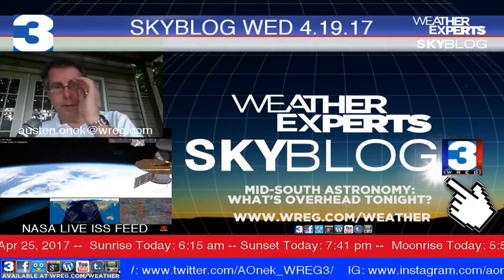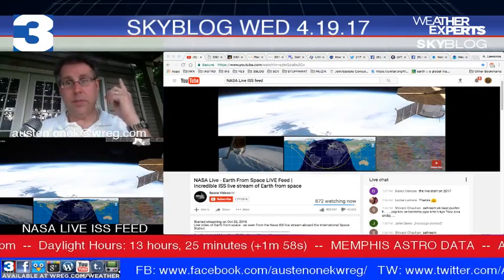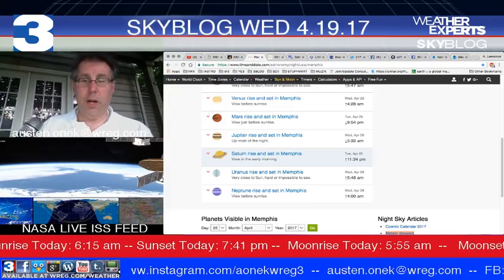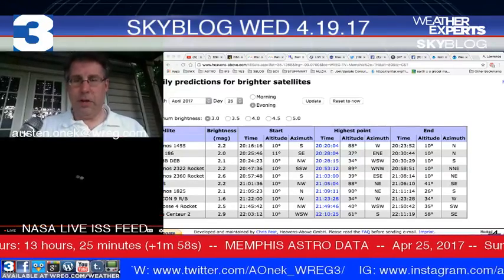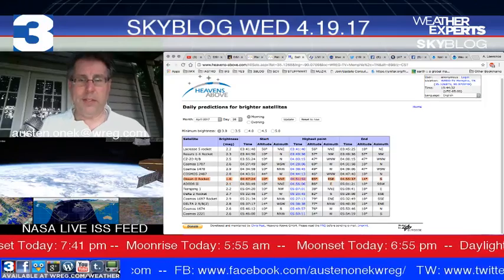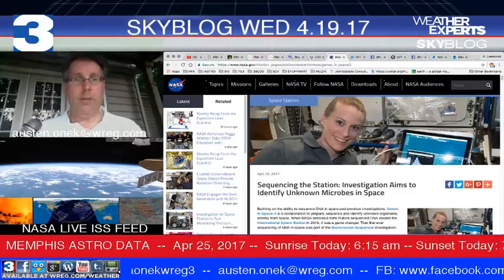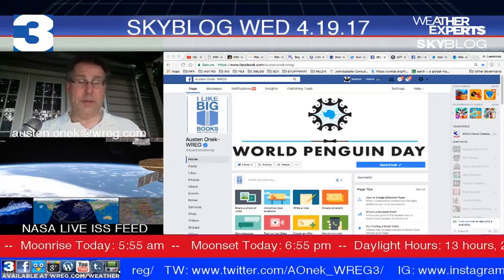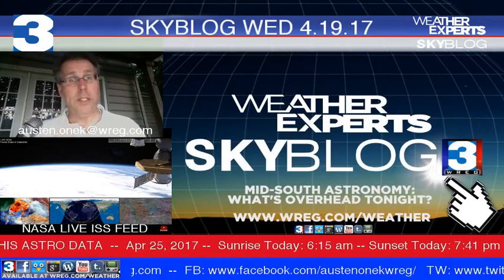WREG-TV SKYBLOG3: TUE PM 4.25.2017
Looking up at the night sky tonight? Let's see what's available to stargaze on WREG @3onyourside AstronomyBlog SkyBlog3. KeepLookingUp!